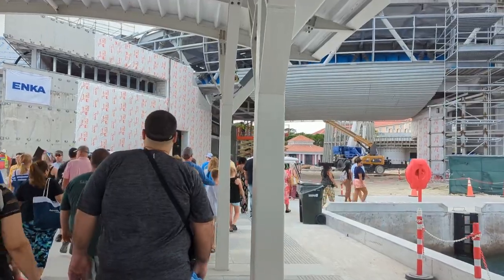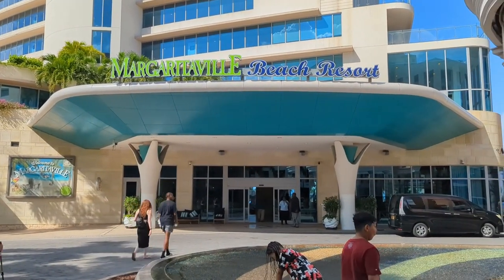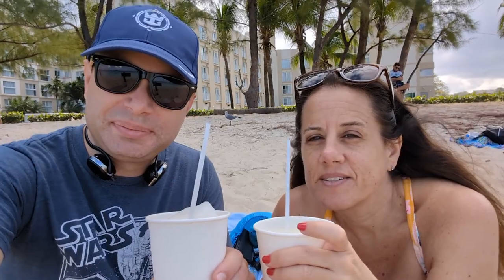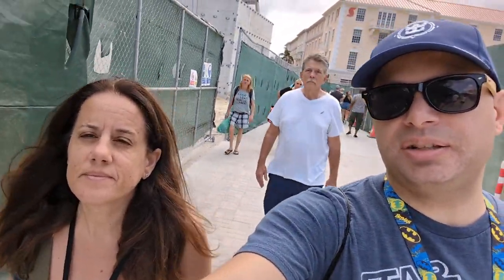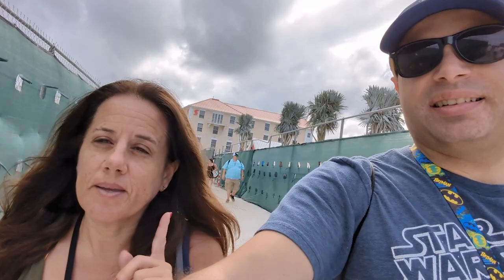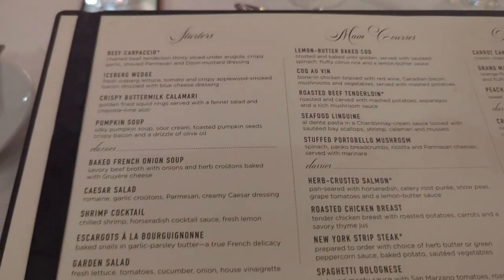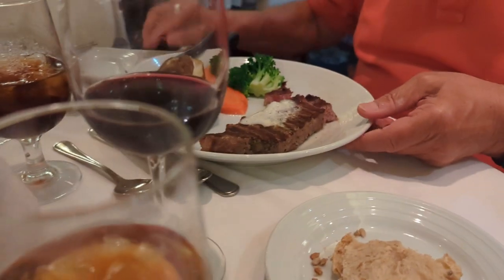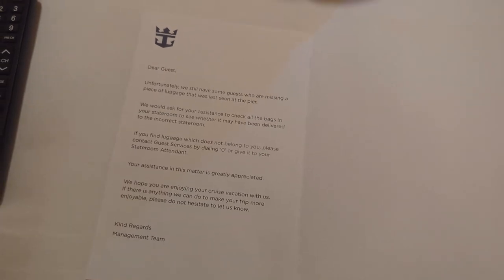Independence of the Seas - Hitting the Beach in Nassau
Come join us as we relax at a free beach nearby the Nassau cruise port.